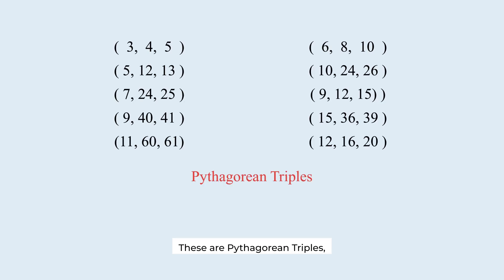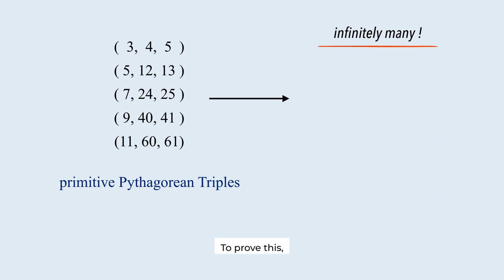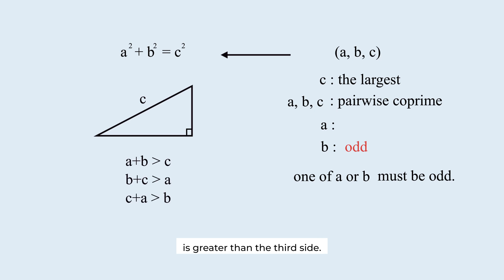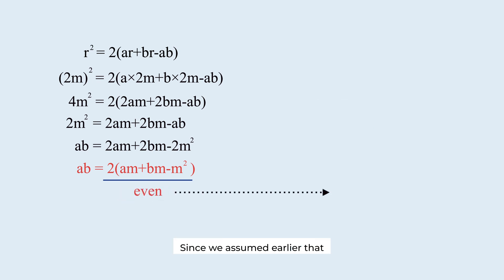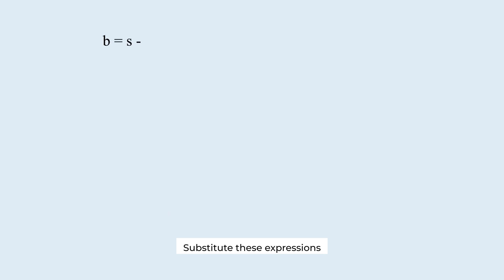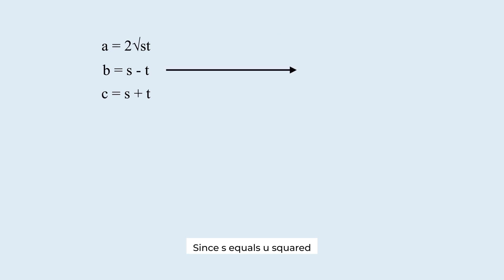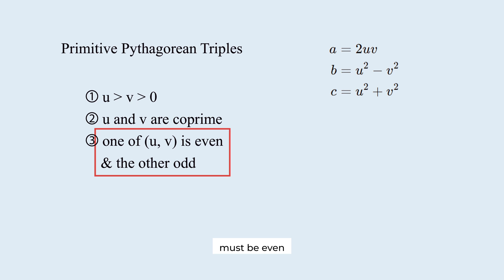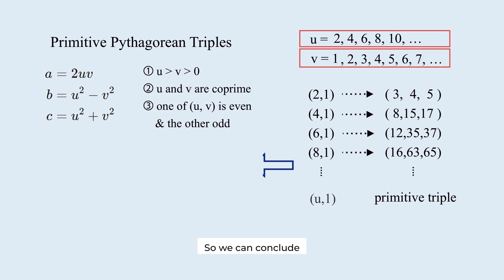Why Primitive Pythagorean Triples Never End | Secret Proof Explained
🔺 What are primitive Pythagorean triples—and are there infinitely many of them?

In this video, we dive deep into the nature of primitive Pythagorean triples, which are the fundamental building blocks of all right-angled triangles with integer sides. Through a clean and elegant proof, we demonstrate why **infinitely many such triples exist**, using a powerful algebraic method based on variables `u` and `v`.

📌 In this math journey, you will:
- Understand what makes a triple "primitive"
- Discover a general formula using two variables
- Learn the 3 conditions for primitiveness
- See why infinitely many such triples exist

(created with vrew)